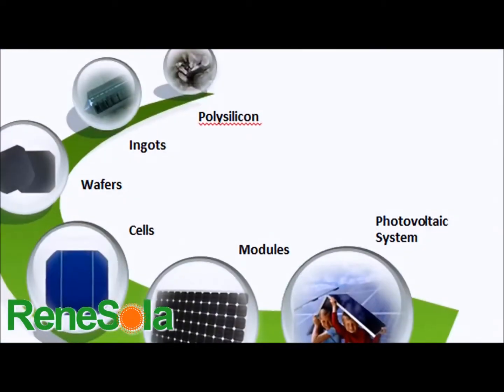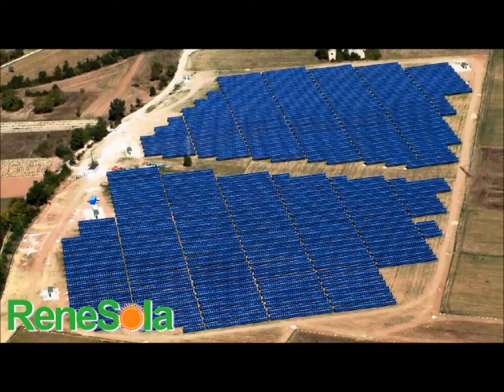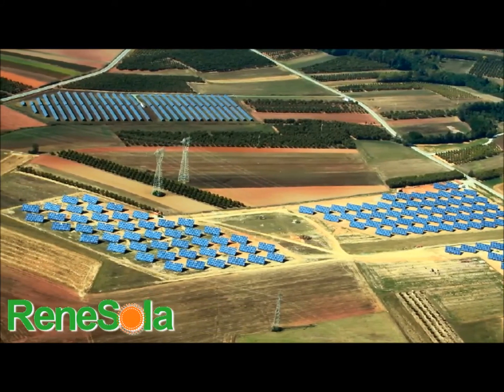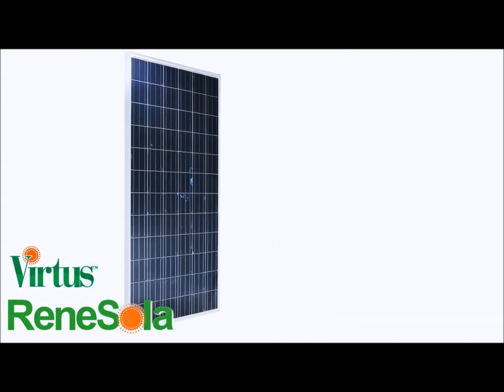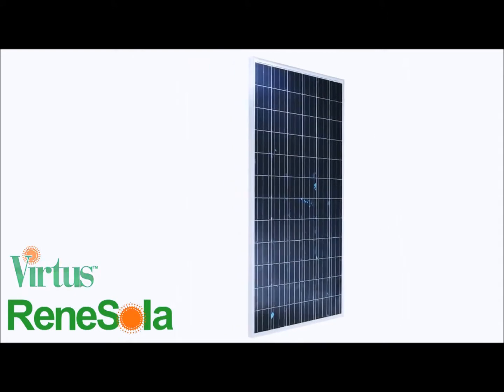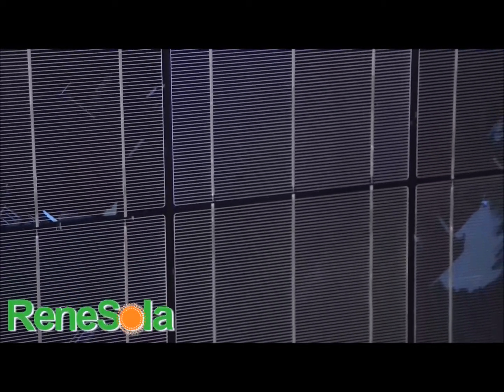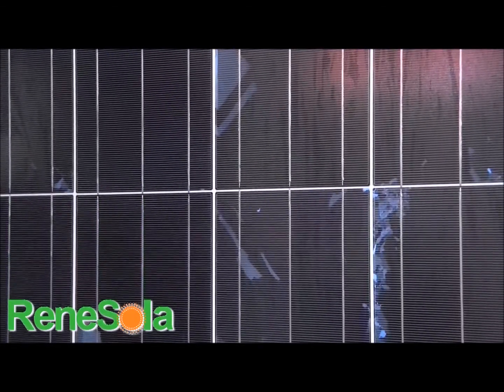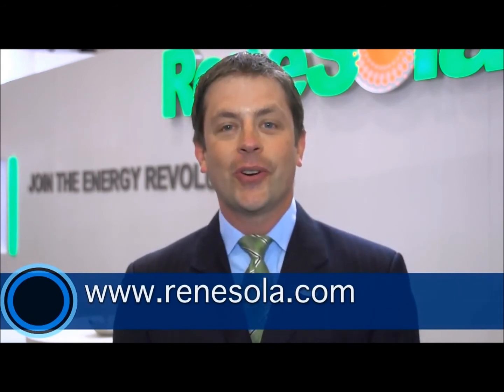ReneSola at InterSolar 2012 | renvu.com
RENVU - Solar Equipment Distribution

Established in 2005, ReneSola Ltd. (NYSE: SOL) is a leading global photovoltaic manufacturer with our own R&D team, advanced production equipment and deep production experience.

ReneSola has 17 subsidiaries, with our own production bases distributed in Zhejiang Jiashan, Jiangsu Wuxi and Sichuan Meishan. We specialize in the R&D and manufacturing of polysilicon, silicon wafer and solar modules and are one of the few large Solar conglomerates with vertically integrated operations from virgin polysilicon to photovoltaic systems in the global photovoltaic industry.

ReneSola was listed on the New York Stock Exchange (NYSE:SOL) in 2008. Our products have been delivered all over the world since our establishment. We have locations worldwide with sales branches established in Europe, the Americas and the Asia-Pacific regions, providing customers with timely services and high-quality photovoltaic products.

With our innovative technology capabilities and quality products, ReneSola is actively expanding the downstream business, providing integrated solutions for commercial, agricultural and large-scale projects to tirelessly and continuously improve the strategic status of solar energy and to further improve our innovative capability.

With the mission of improving the cost competitiveness and increasing the energy efficiency of the solar industry, ReneSola is committed and focused on our R&D. Backed by our solid and strong financial condition, our R&D team is leveraging on their strong technical expertise and the innovative capabilities to drive the development of the photovoltaic industry towards greater cost-effectiveness and higher energy efficiency.

The R&D team of ReneSola has been exploring new ways to improve the photoelectric conversion efficiency and reduce manufacturing costs.

Virtus Wafer maintains a technology leadership. Virtus Wafer actively optimizes cost structure and reduces the total investment of photovoltaic system together with downstream enterprises, so as to improve the rate of return on investment.

Our products comply with international quality standards and we implement strict quality control processes. Our product testing center has a series of comprehensive quality control tests, including raw material reliability testing, functional testing of final product modules and a series of extreme environmental simulation testing. This also makes a significant contribution to lowering the cost of modules. The equipment and test processes of the testing center are strictly abided by the UL1703, IEC61215 and IEC61730 standards.

Renesola has received internationally recognized certifications of our plants and PV modules.

ReneSola now owns 17 subsidiaries through the past 7 years of rapid development with our business covering the whole industry chain. A global sales network worldwide has been formed with the establishment of numerous sales branches.

November  2011
Renesola completed its multicrystalline wafer production upgrade, bringing the Company's quasi-mono Virtus wafer production capacity, which now represents the Company's entire multicrystalline production capacity, to 1.6 gigawatts ("GW").
January  2011
ReneSola developed Virtus® Wafer, with an average cell conversion efficiency rate of 17.5%, 1% higher than that of the industry standard.
May  2009
ReneSola officially entered the cell and module production sector through the acquisition of Wuxi Jiacheng Solar Energy Technology Co., Ltd.
November  2008
XI Jinping, Vice President of China, visited ReneSola.
October  2008
Zhao Hongzhu, Secretary of the Zhejiang Provincial Party Committee, visited ReneSola.
May  2008
Chen Changzhi, vice chairman of the Standing Committee of the National People's Congress of China, visited Zhejiang ReneSola.
January  2008
The company was successfully listed on New York Stock Exchange (Ticker: SOL).
September  2007
Sichuan ReneSola Silicone Materials Co., Ltd. was established with the designed annual capacity of 3,000 tons and commenced production in the first half of 2009.
May  2007
186 monocrystalline furnaces were installed with the production capacity increasing to 165MW.
December  2006
The products passed the identification process by the local government authorities, and were included in the Major Science and Technology Projects of Zhejiang Province.
May  2006
The products were recognized by the market and passed ISO9000 Quality System Certification.
April  2006
36 monocrystalline furnaces were installed with a production capacity of 30MW.
June  2005
Zhejiang Yuhui Solar Energy Source Co., Ltd was established with a registered capital of US $1.5 million, specializing in monocrystalline wafers.